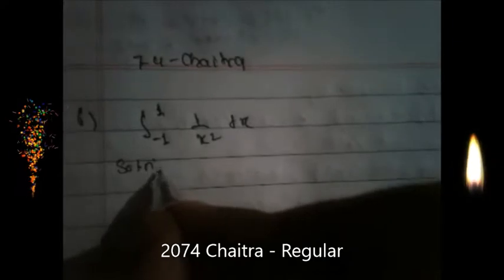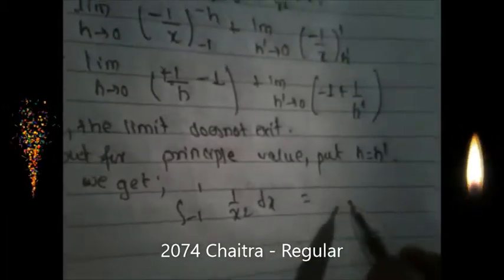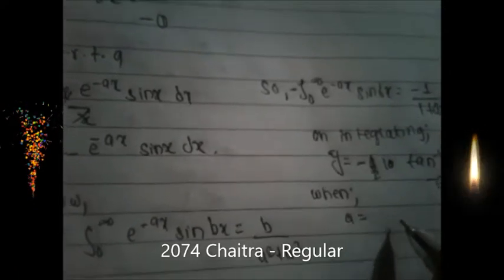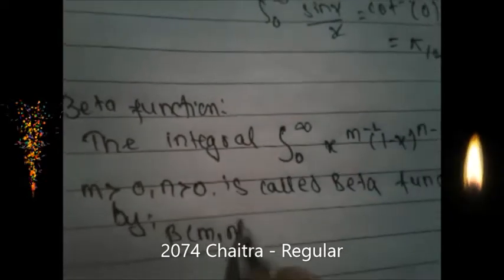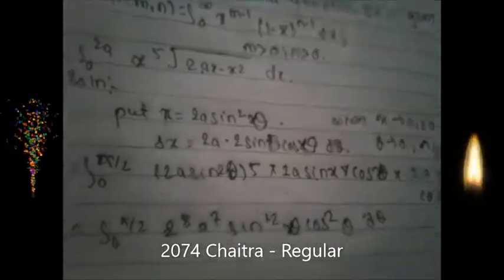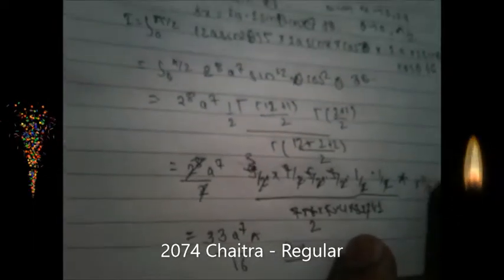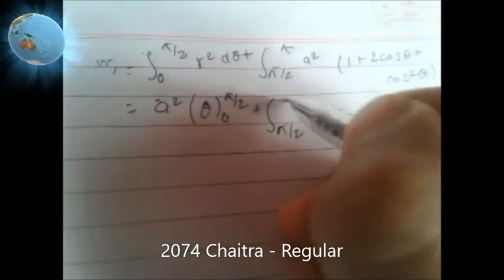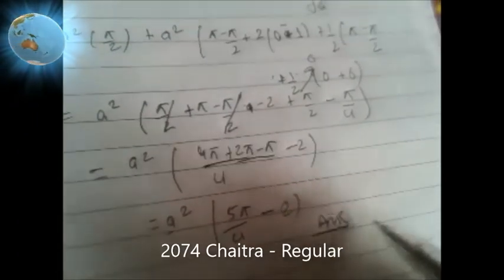Integrals IOE SOLUTION (imp) 20 marks engineering mathematics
Hello friends

.xx. x.
.x.

Algorithm and Flowchart in C programming
.x.
.x.
Exam Review for the delayed exam

Understanding C is the easiest thing if you pay interest in it.

1 -Overview of computer software and Programming language.
      system software, application software, Categorization of high-level language.

2-Problem solving using computer
    Problem analysis, algorithm development, flowchart
     Compilation and execution,
       Debugging and Testing, Programming Documentation

3-Introduction to C Programming
   Character set, keywords and data types
      Preprocessors Directives
     Operators and Constant

4-Arrays and String

5-Functions

6- Pointers

7- Structures